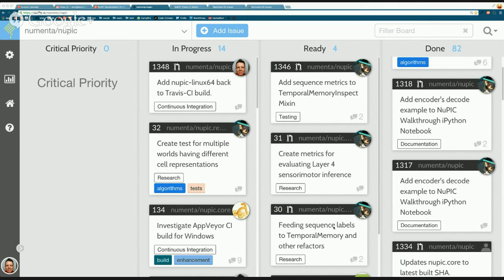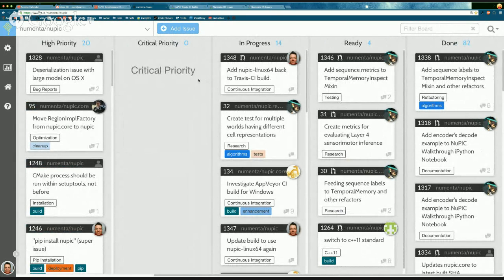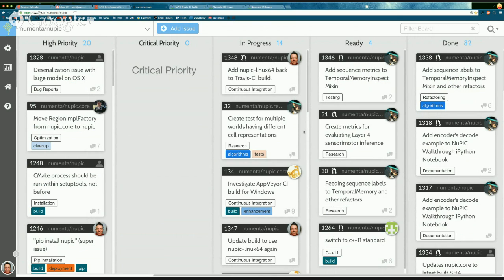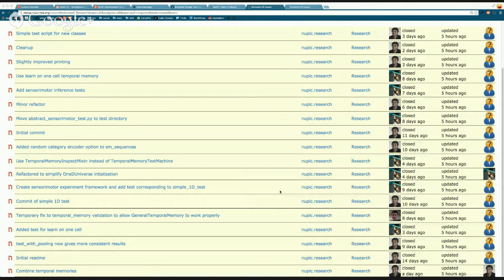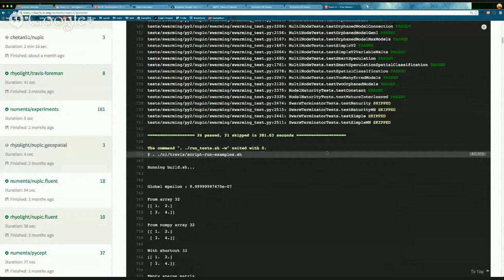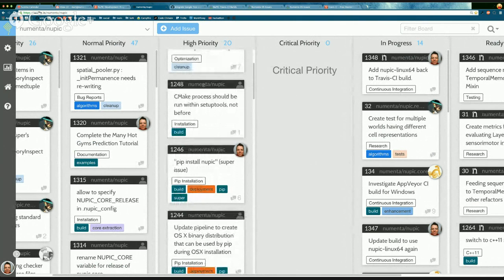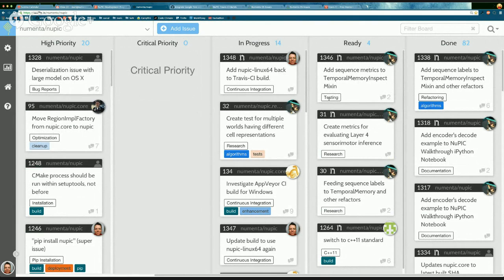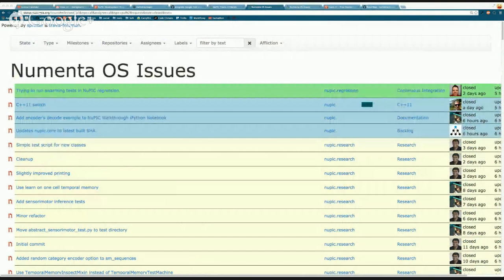NuPIC Development Progress Review - Sep 19, 2014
We are now calling our recurring "Sprint Planning" meetings "Development Progress Reviews" instead. We'll be reviewing the tasks that have been completed over the past two weeks, as well as work in progress and upcoming tasks.